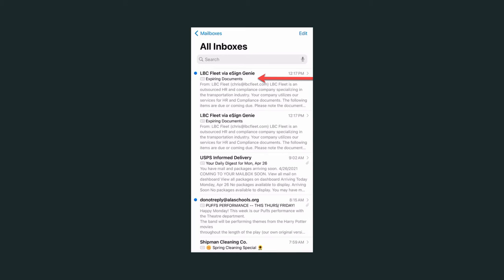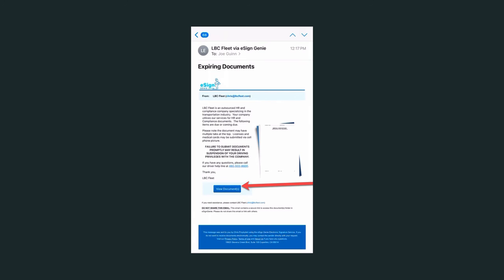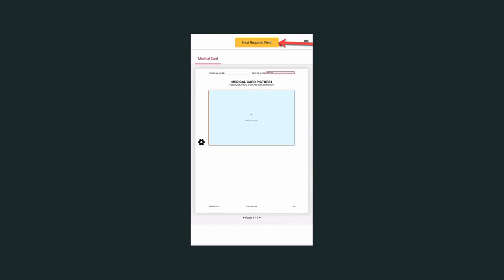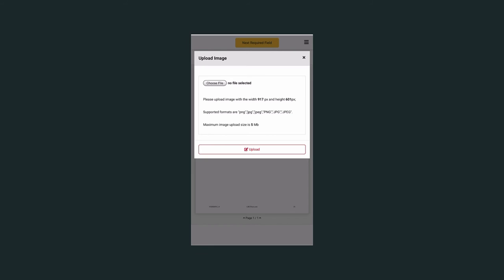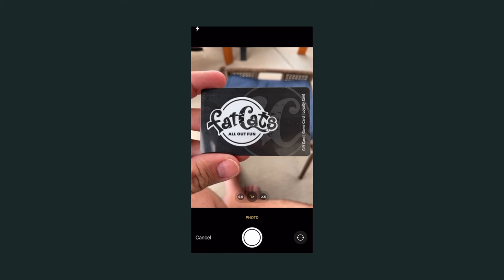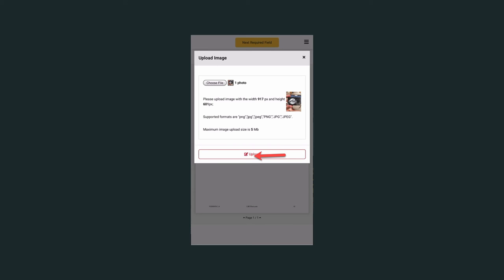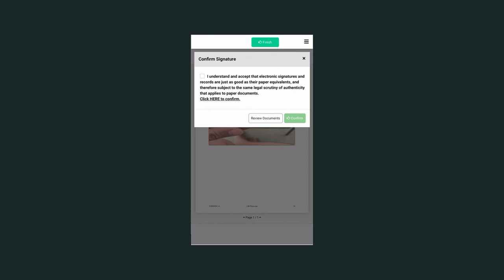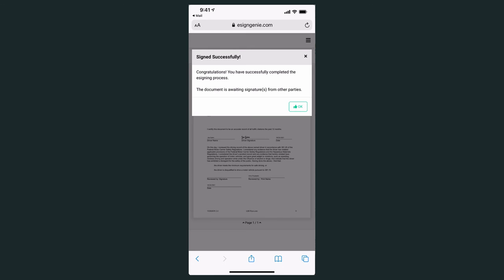eSign Genie driver instructions for uploading pictures